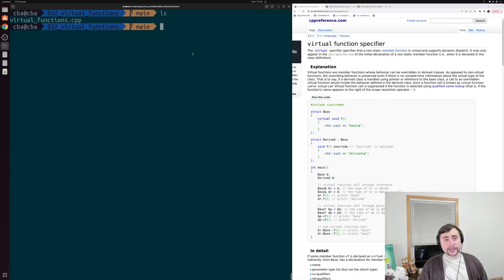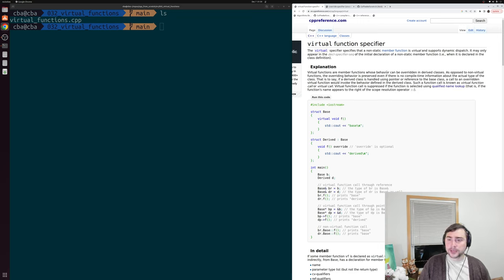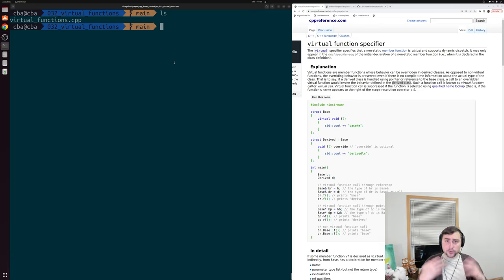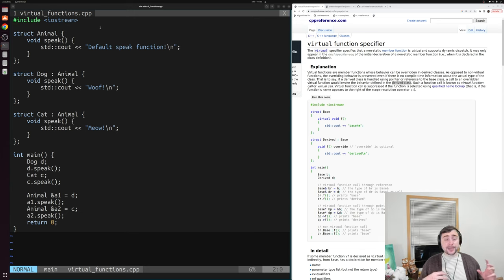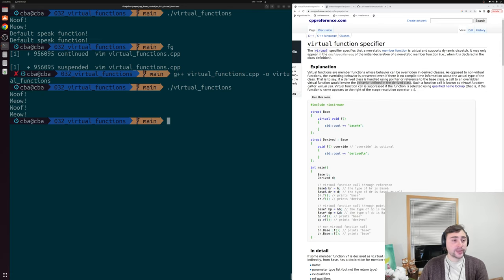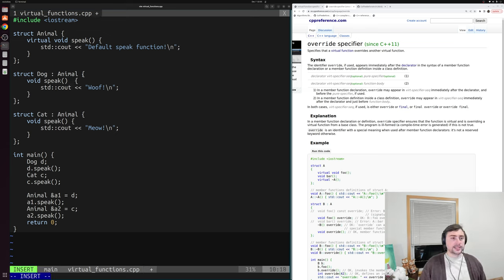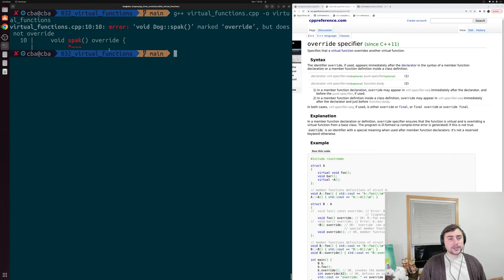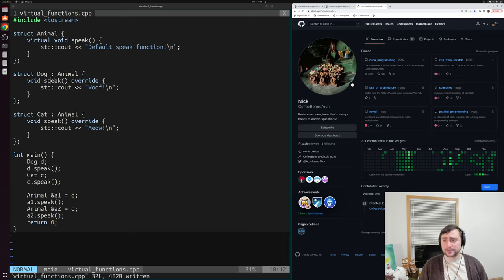C++ From Scratch: Virtual Functions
In this video we learn about the basics of virtual functions in  C++!